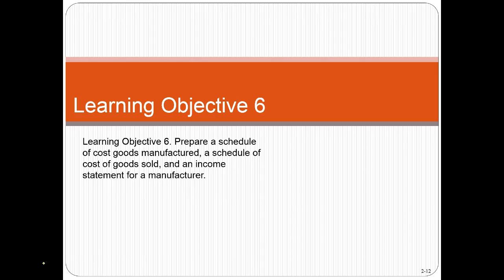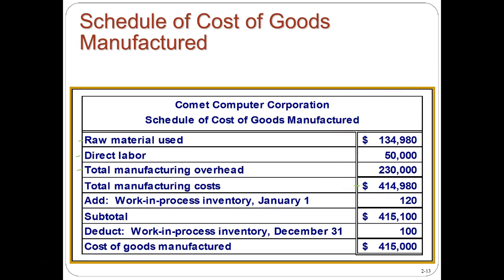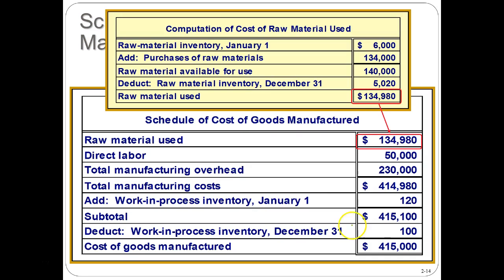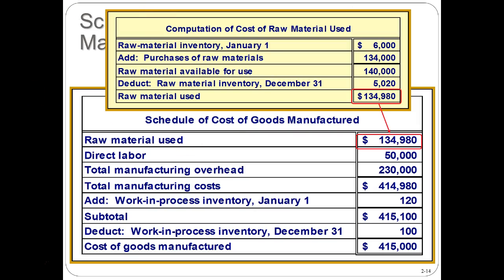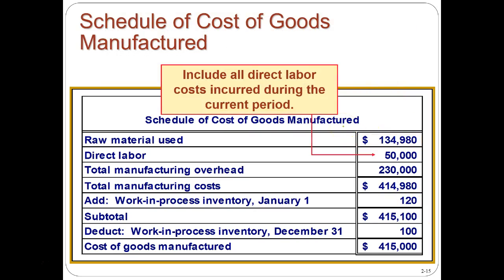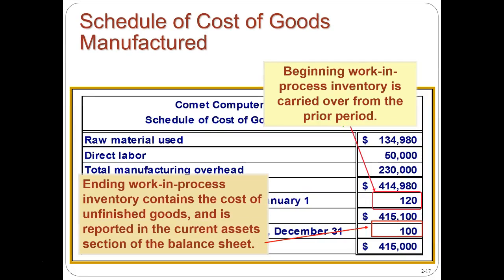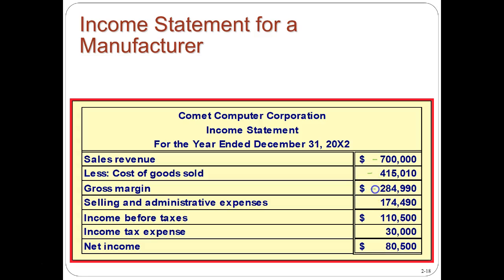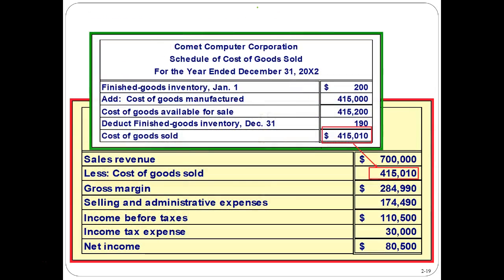Accounting, Financial - Ch. 2 Part 2 objectives 5 to 6 Man Acc 10th